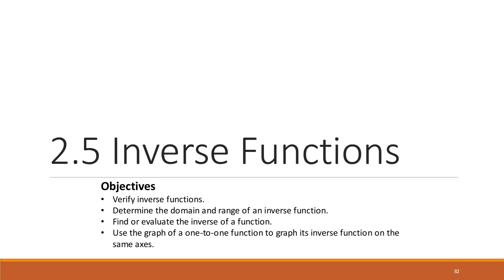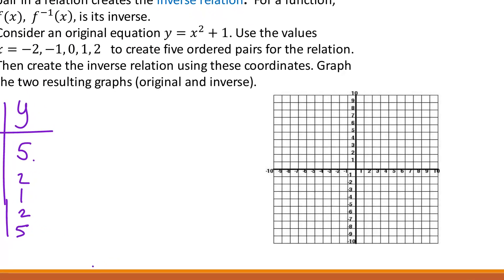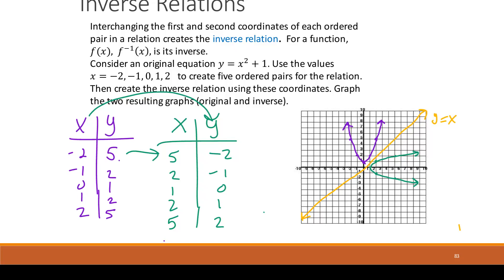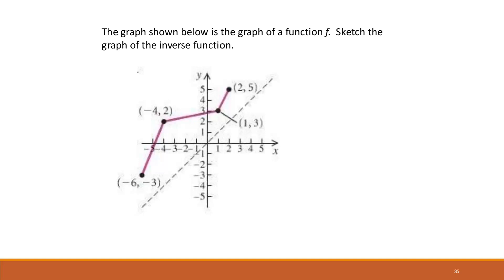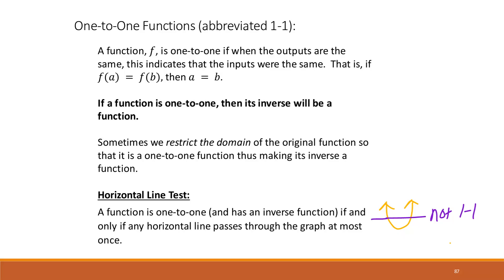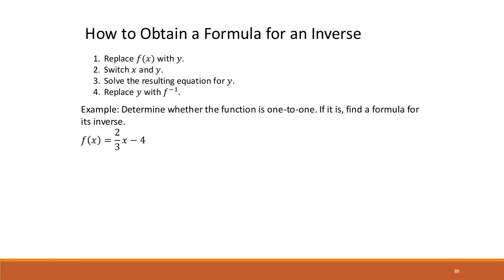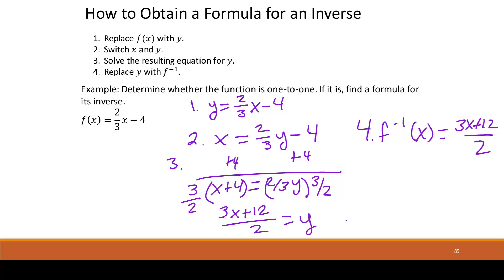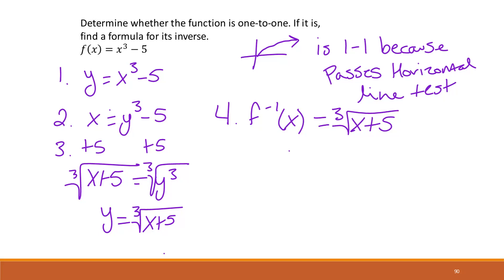MATH 1314 2.5 Lecture Video